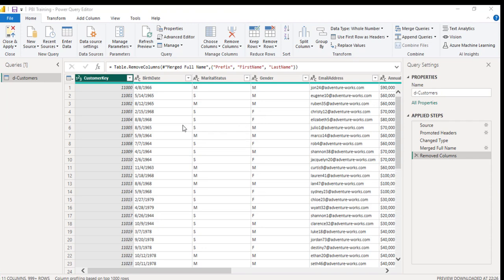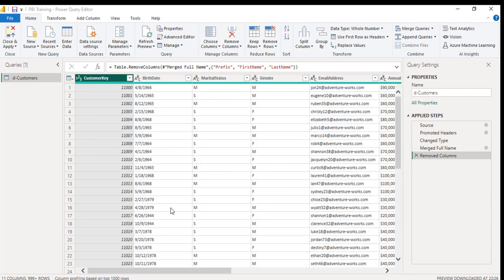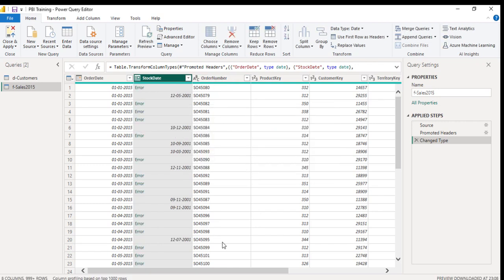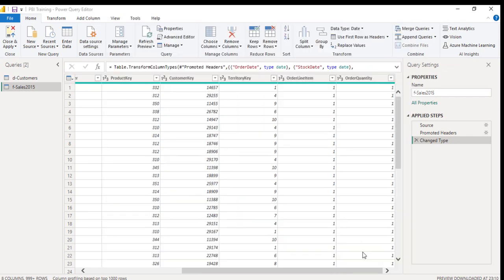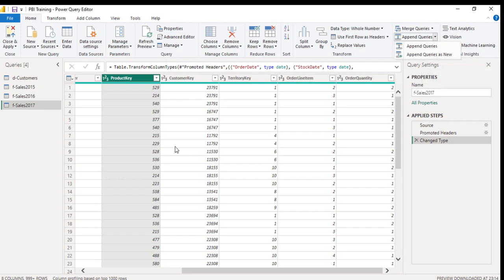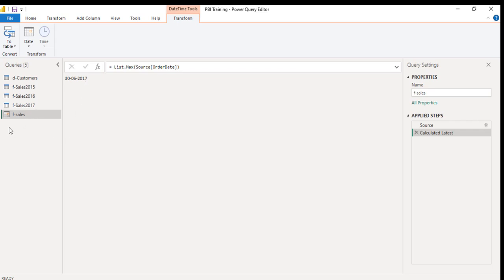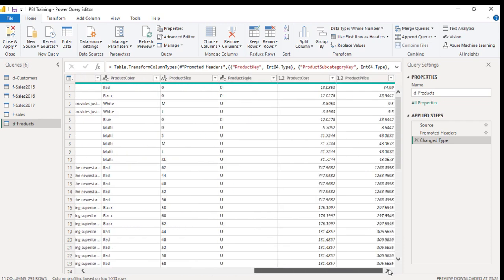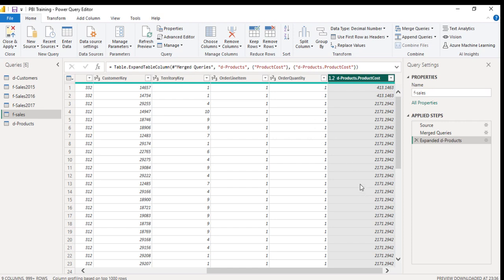Merge and Append queries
Merge vs. Append Queries in Power Query Editor | Power BI Explained 🚀

Description:
Confused between Merge and Append in Power Query Editor? 🤔 This video explains the key differences and when to use each method to combine data efficiently in Power BI!

🔹 What You’ll Learn:
✅ Merge Queries – Combine tables based on common columns (like SQL Joins)
✅ Append Queries – Stack tables on top of each other (like UNION in SQL)
✅ Key differences between Merge and Append
✅ Practical examples to help you apply these techniques